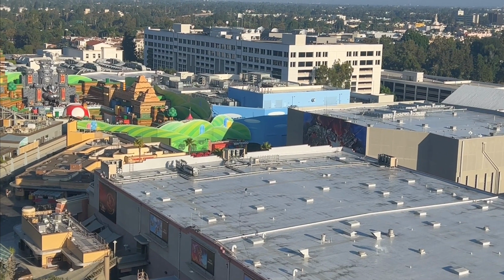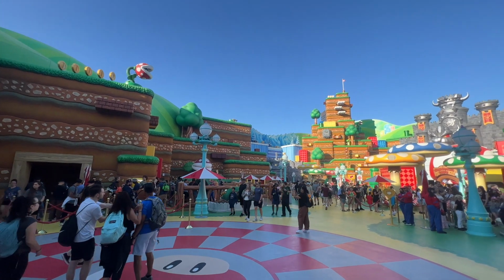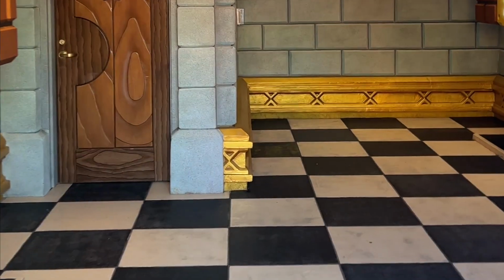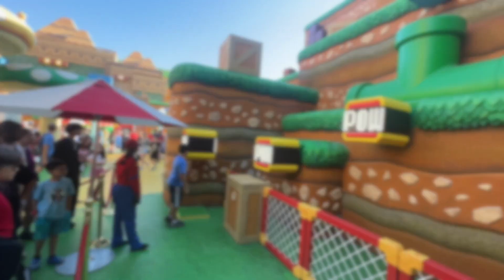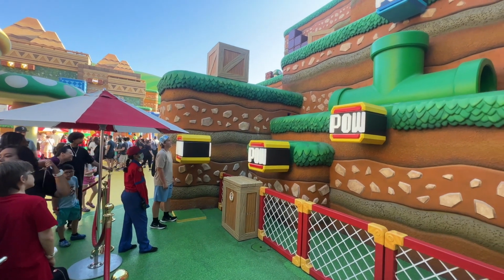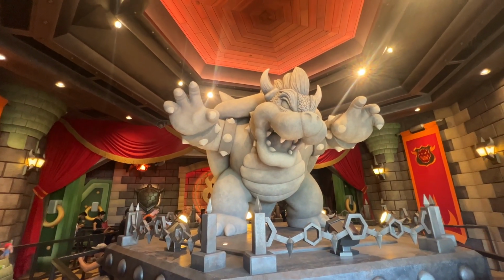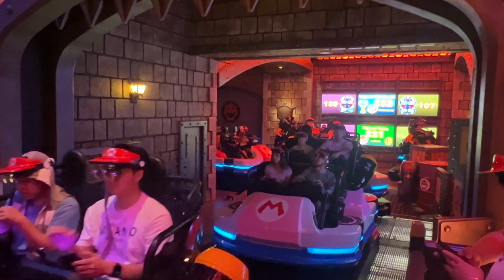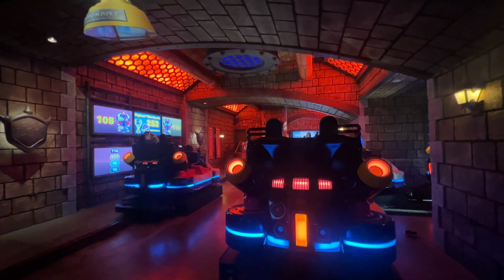How to Get The Most Out of Your Visit to Super Nintendo World at Universal Hollywood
In this quick and easy guide, I share how to get the most out of your visit to Super Nintendo World at Universal Hollywood in California.

Is it hard to get into Super Nintendo World Hollywood?
I recommend purchasing the early admission pass and arriving at least 30 minutes prior to opening. If Nintendo World becomes too crowded, Universal will begin implementing a virtual line to get in.

How long does it take to go through Super Nintendo World Hollywood?
A few hours at least. Plan on it taking most of the morning. This is mainly because the lines for the games get long - figure a 40-minute wait per game. Mario Cart Bowser's Challenge can have wait times from 90 to 150 minutes. I recommend the early park admission pass.

Is Super Nintendo World Hollywood crowded?
Yes. It Super Nintendo World gets very crowded. It's a small area too so it doesn't take long for it to fill up. As soon as Universal Hollywood opens for the day, the majority of the people will head to Nintendo World. If it gets too crowded, a virtual line may be set up. This will be accessed through the Universal Hollywood Mobile app.

Do you have to pay extra for Super Nintendo World Hollywood?
There is no extra charge to visit Super Nintendo World, it's included with your admission to Universal Hollywood. However, I do recommend purchasing the early park admission pass (about $30 per person). I also recommend that you purchase at least one Power-Up Band ($40) each.

Do you really need a Power-Up Band?
Yes! Without it you'll be missing out on the bulk of the experiences in Super Nintendo World. Power Up Bands are essential for playing the 4 games and for collecting coins. They cost $40 each. You can get away with purchasing just one for your group, or perhaps even just for the kids.

CHAPTERS
0:00 Intro
0:35 Early Admission
0:48 Drive from Disneyland
1:08 Getting to Nintendo
1:50 Crowds
2:08 Virtual Queue
2:22 Power-Up Bands
2:57 Games
2:28 Shadow Showdown
4:22 Secret Stairs
4:44 Characters
5:21 Mario Kart Ride

FOLLOW ME for Travel Tips